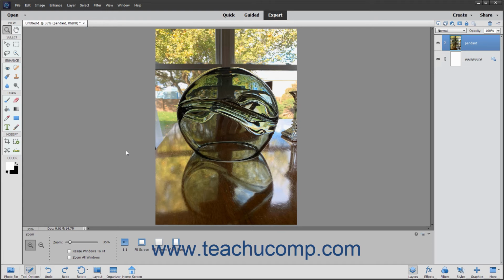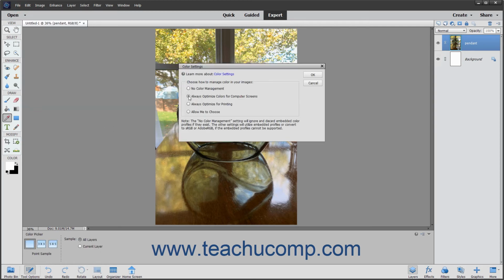Photoshop Elements 2021 Tutorial Color Management Adobe Training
Learn about Color Management in Adobe Photoshop Elements 2021 with the complete ad-free training course